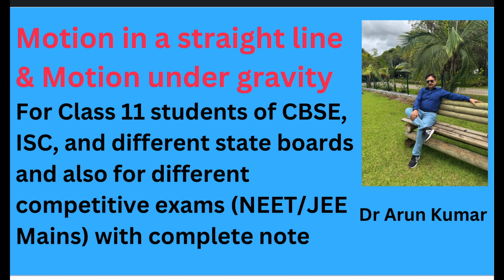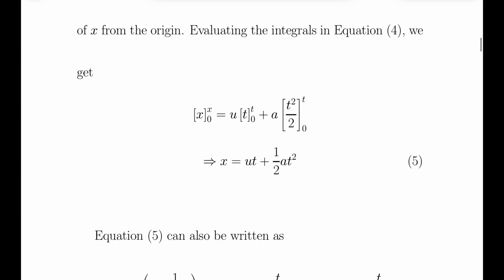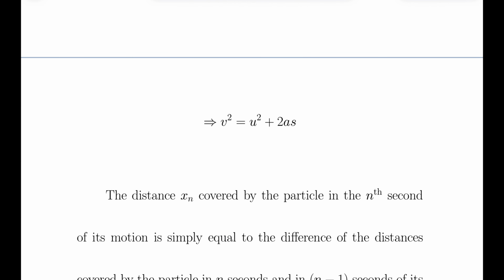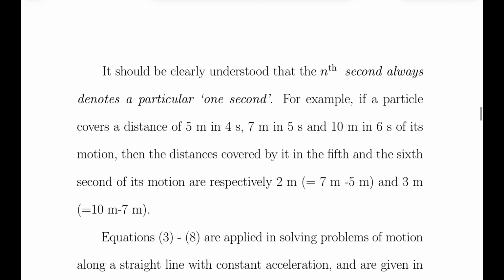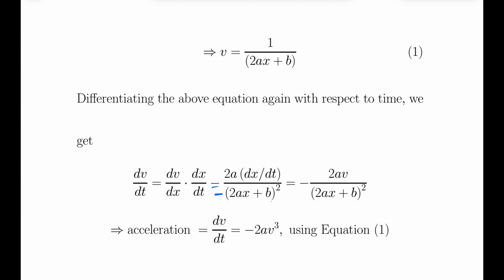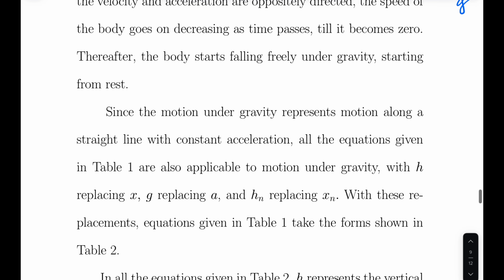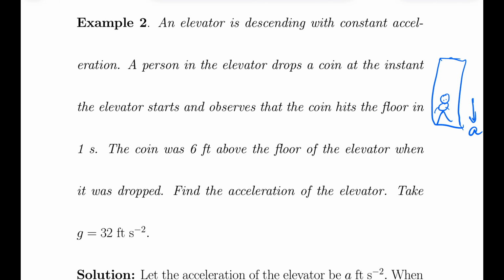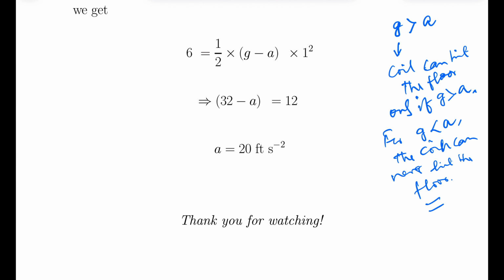Motion in a straight line & Motion under gravity @ Arun’s Physics Portal